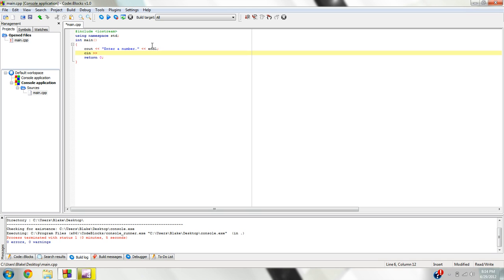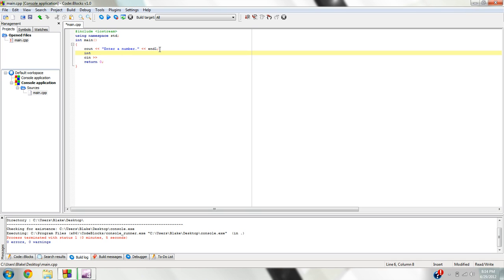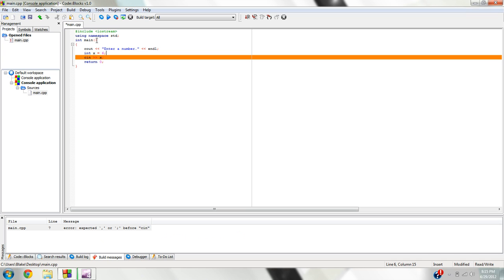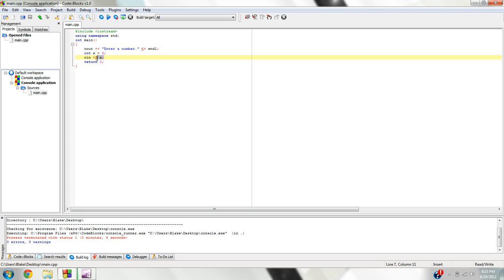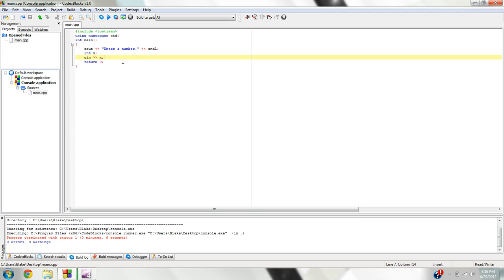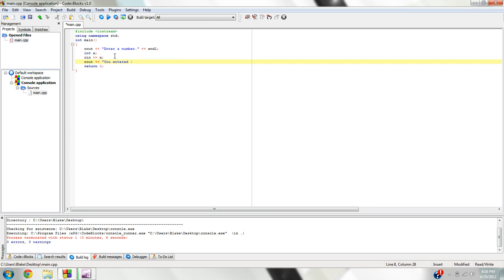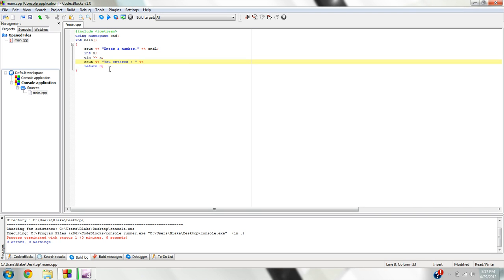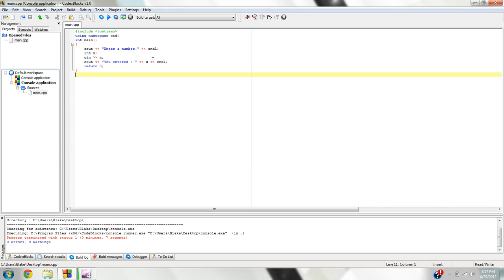learn C++ Easy (Variables)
I this video I will be showing you how to declare and use variables